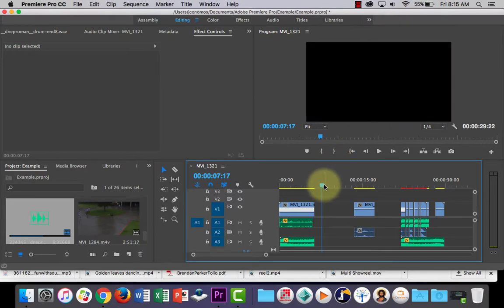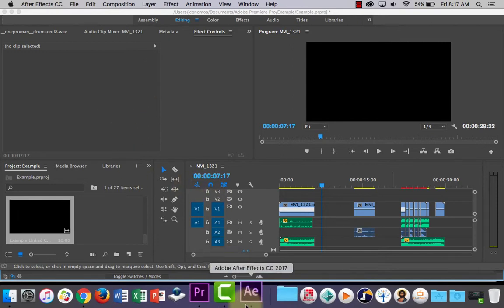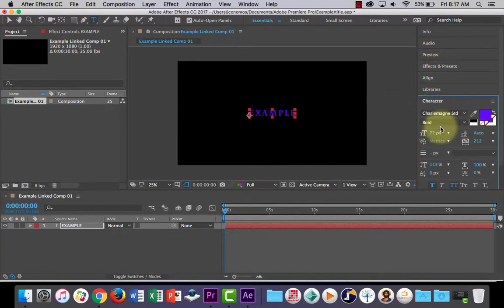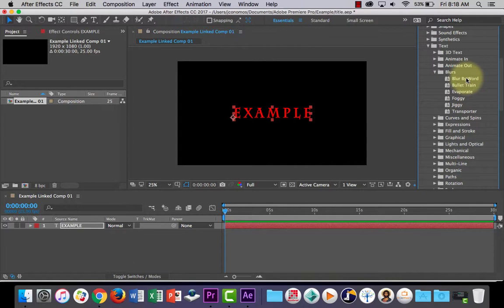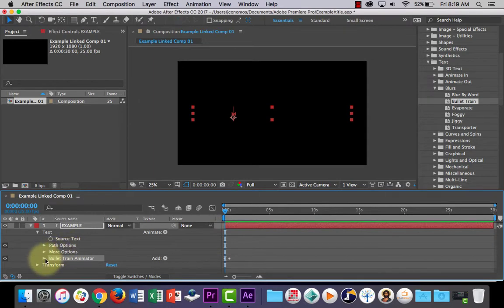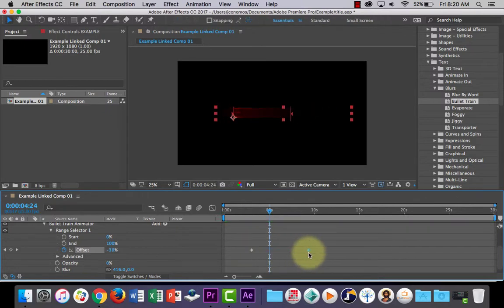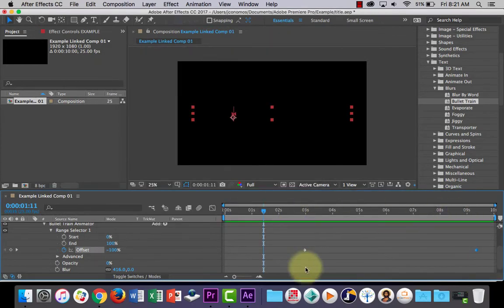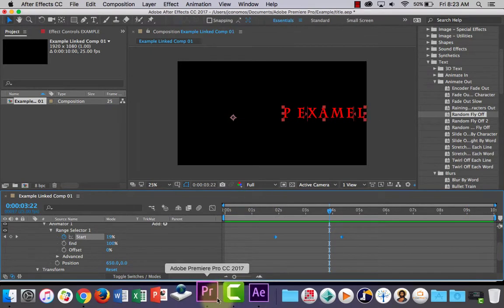Basic Animated Text in Adobe After Effects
Create an animated title in Adobe After Effects and use Adobe's Dynamic Link to go from Premiere Pro to After Effects